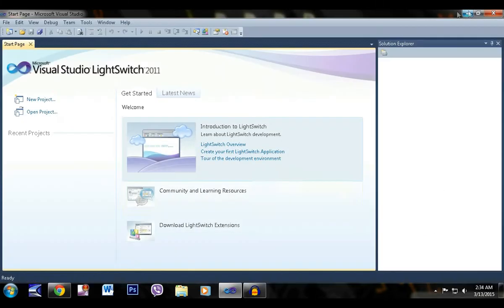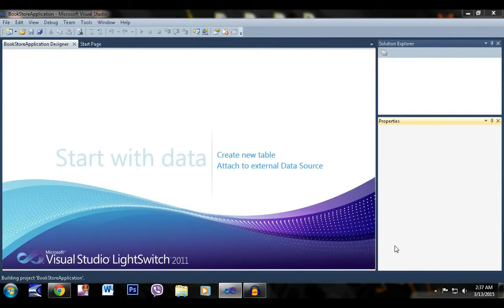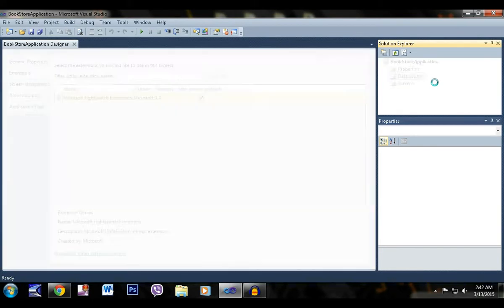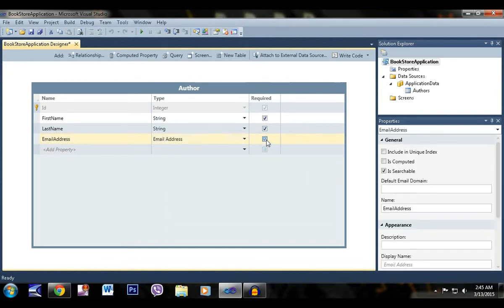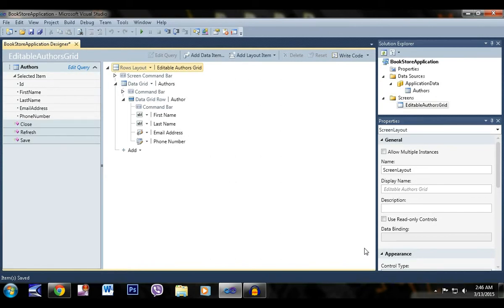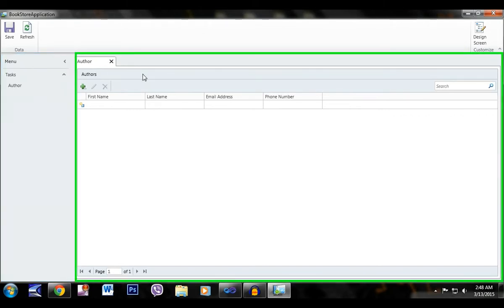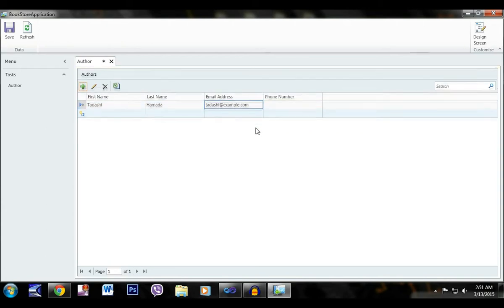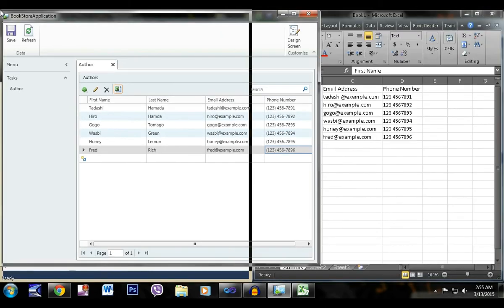LightSwitch Basic Tutorial pt1